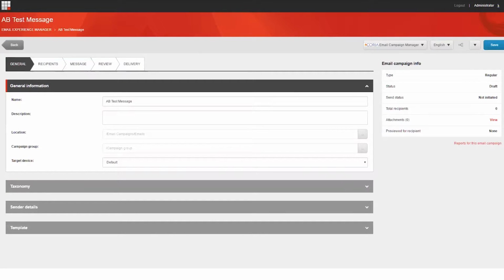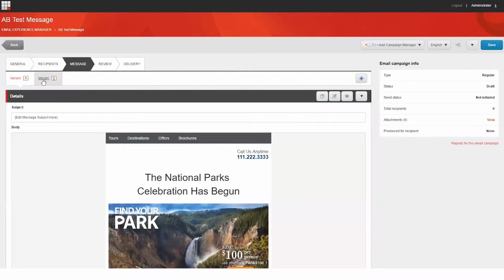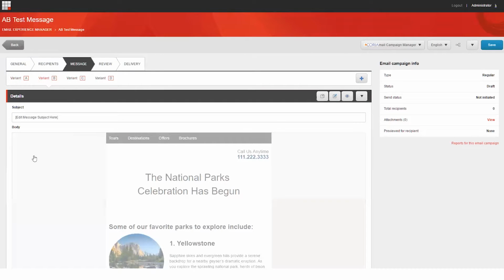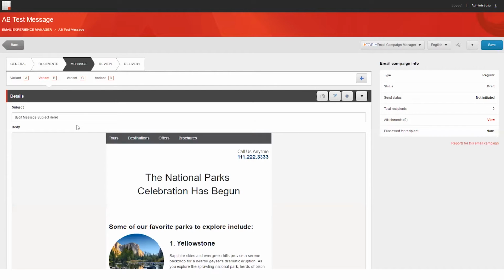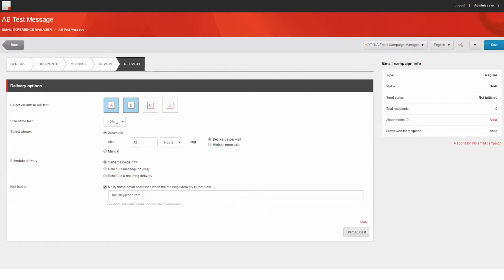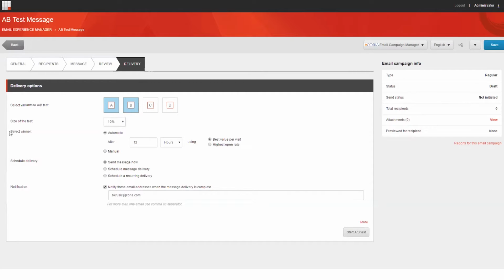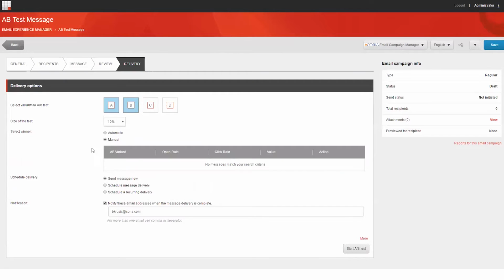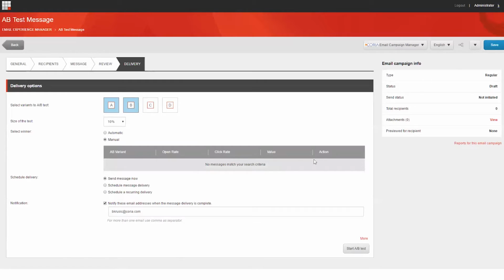AB Testing on EXM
Quick demo on how to do AB testing with your email campaigns in Sitecore.